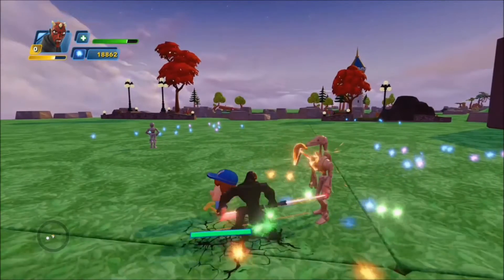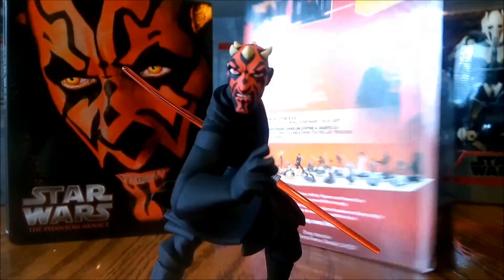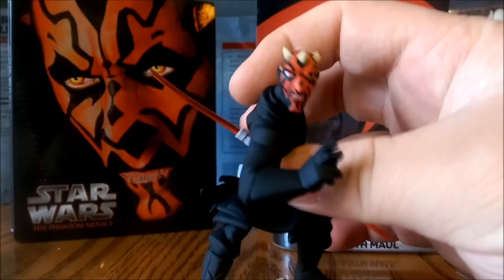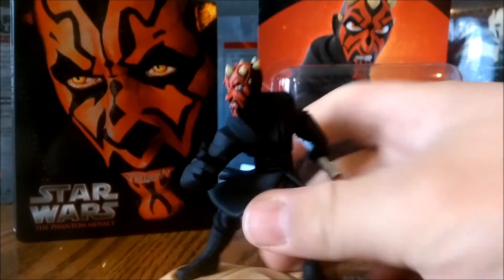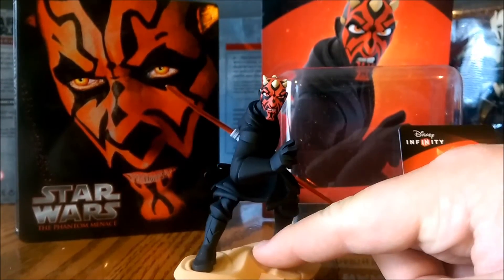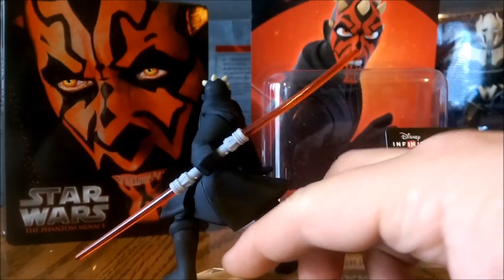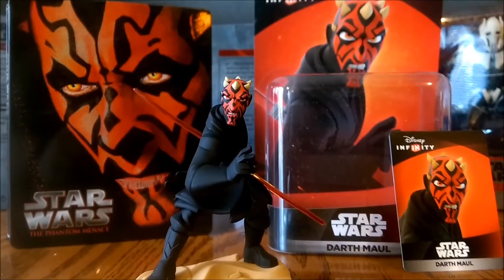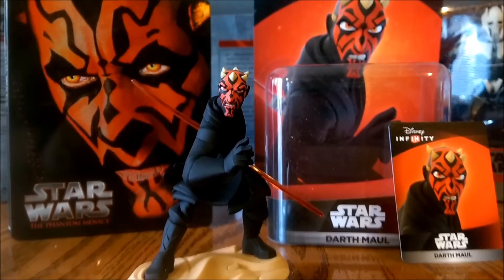Darth Maul Disney Infinity Review + Gameplay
-For all your Star Wars News